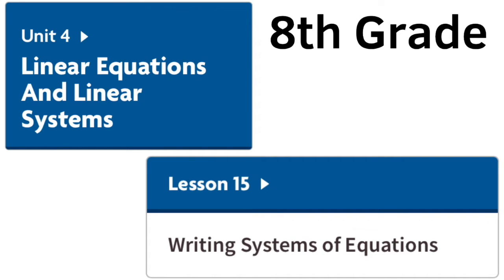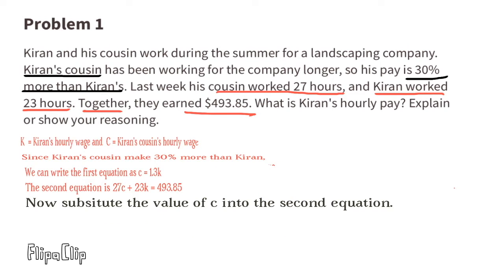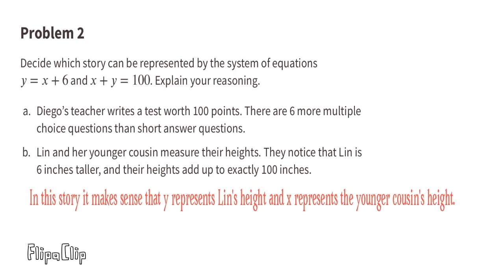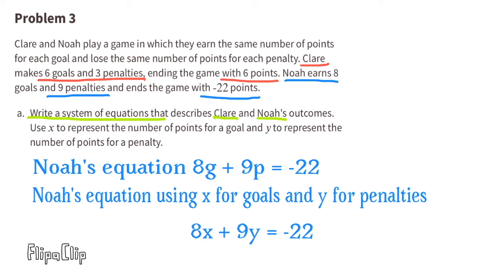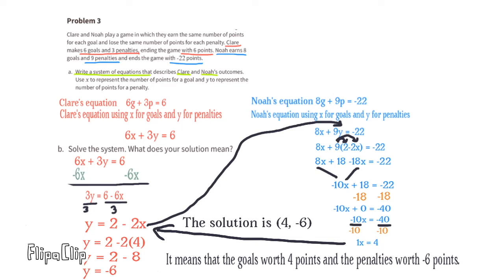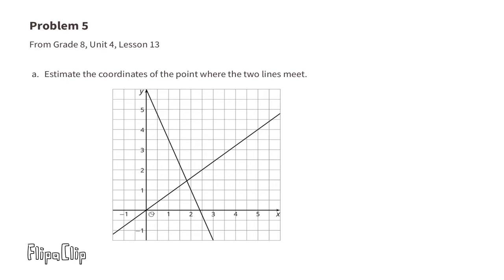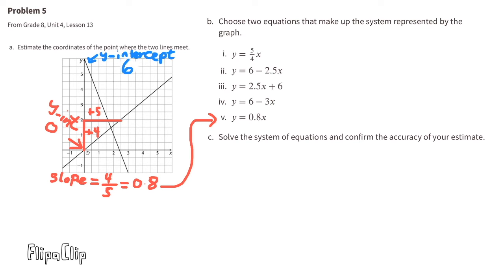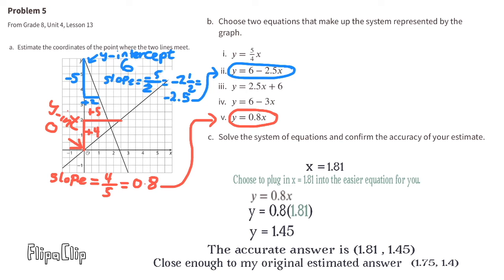😉 8th Grade, Unit 4, Lesson 15 "Writing Systems of Equations" Illustrative Math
😉 Teacher and parent support tutorial for 8th Grade, Unit 4, Lesson 15 "Writing Systems of Equations" Illustrative Math. Search 8415math to find this lesson fast! Tutorial for IM Math 8.5.15 and OUR Math 8.4.15 Systems of Equations.

Illustrative Mathematics